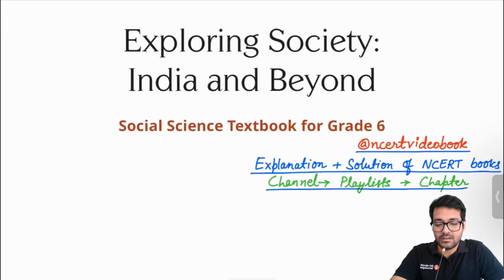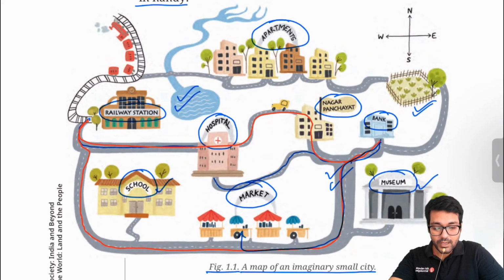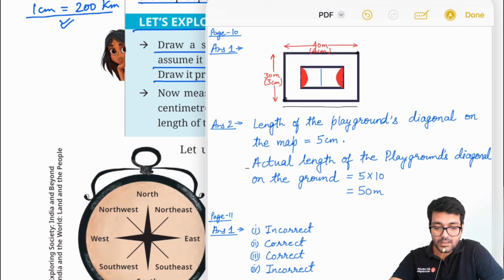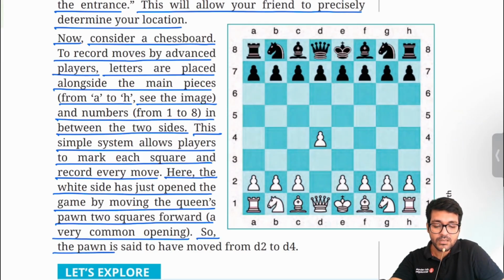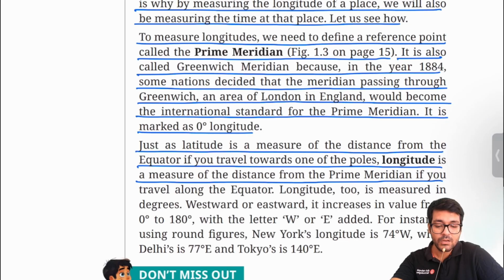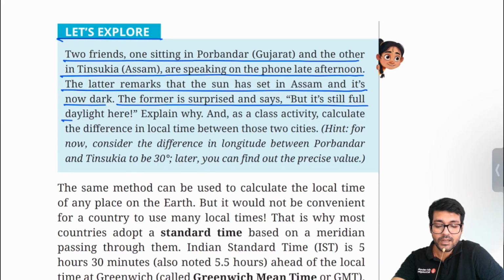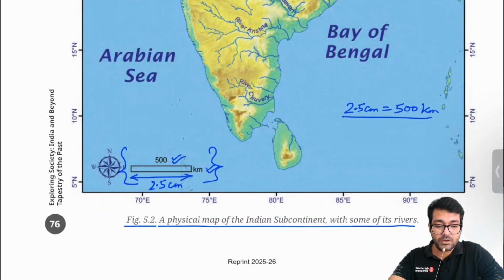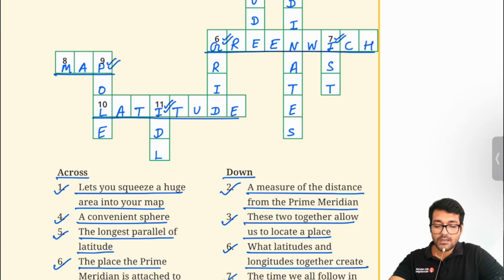NEW NCERT Locating Places on the Earth CLASS-6 Chapter-1 Social Science